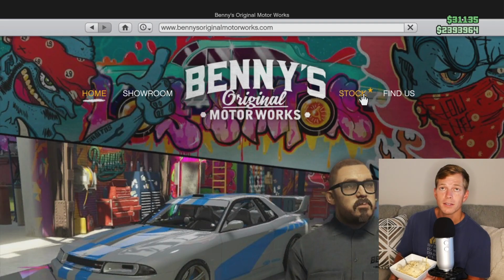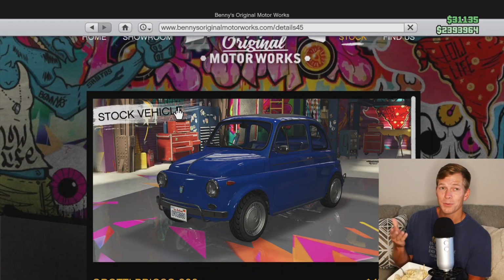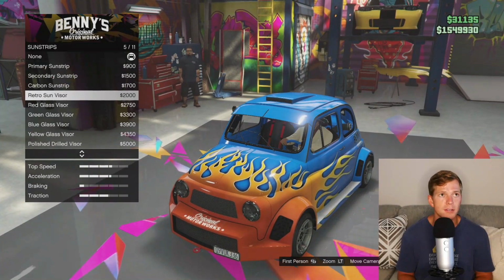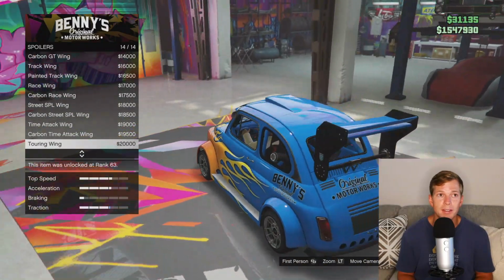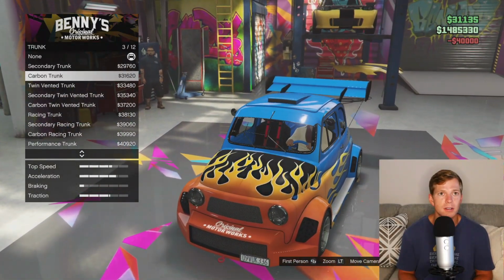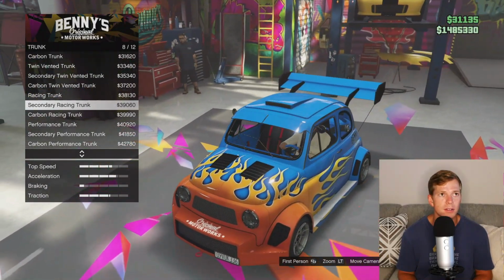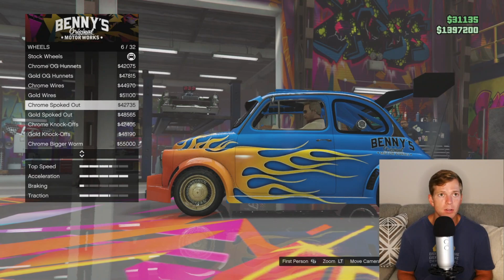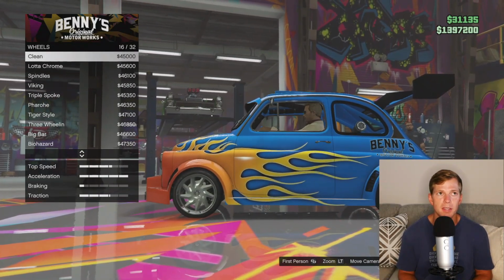GTA V ASMR: Insane Vehicle Customization! - Pasta Mukbang & Whispering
Upload Schedule: Daily @ 3PM EST.

Fortnite Creator Code: LPASMR

Merch

My channel focuses on creating the most relaxing gameplay videos possible. Featuring soft-spoken and whispered commentary, as well as different ASMR triggers. If you have trouble with sleep, relaxation, or maybe you're just a little stressed and want to wind down, my videos may be able to help.